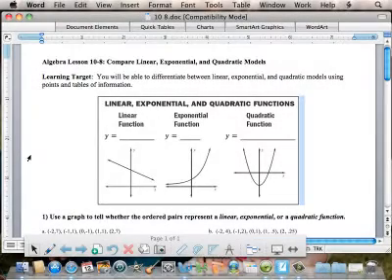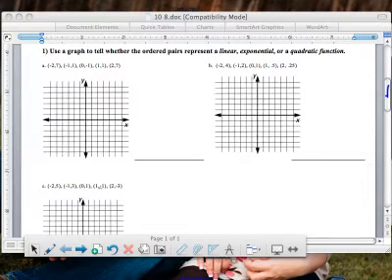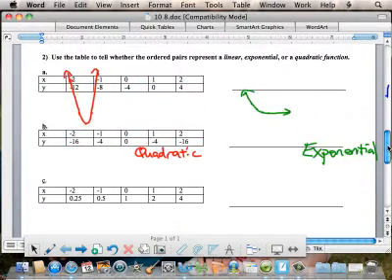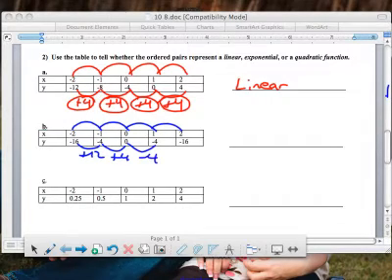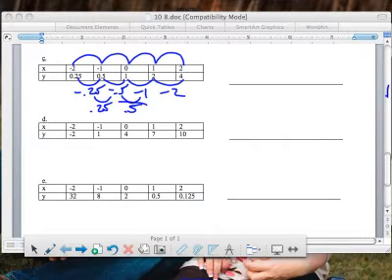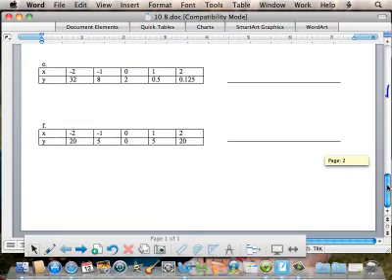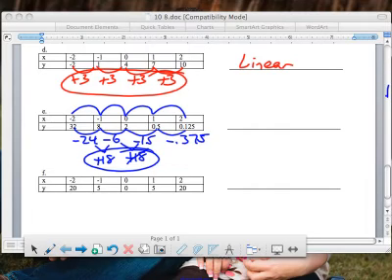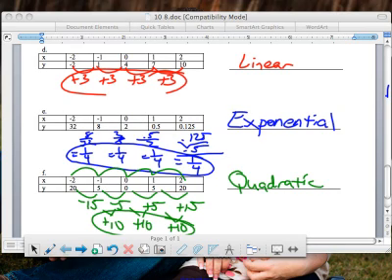Section 10.8: Comparing Linear, Quadratic, and Exponential Functions